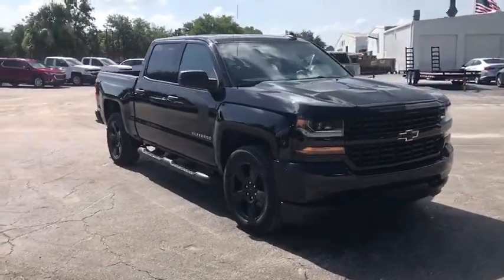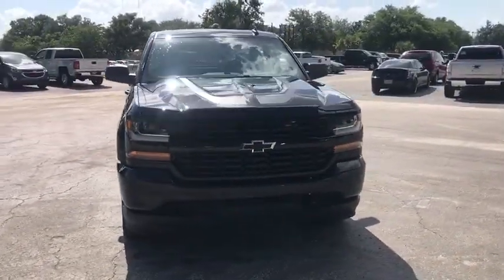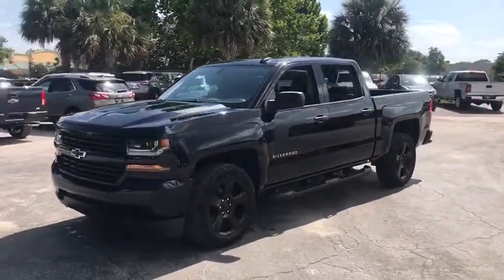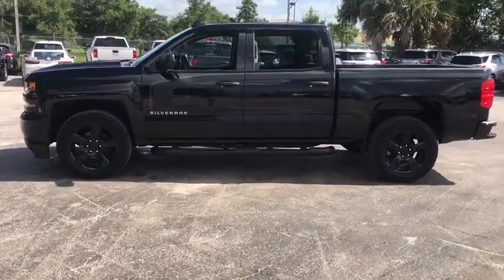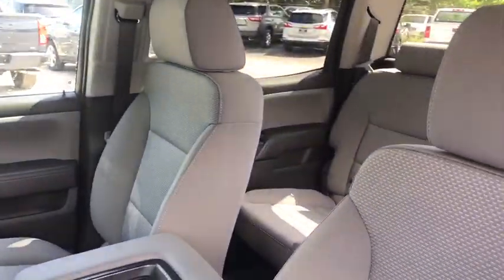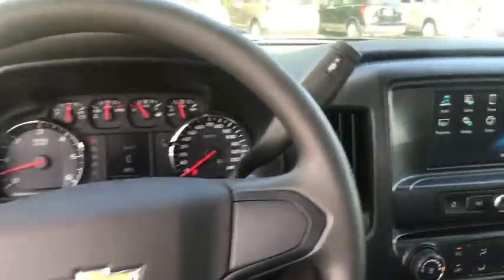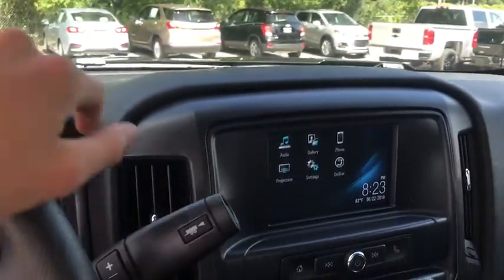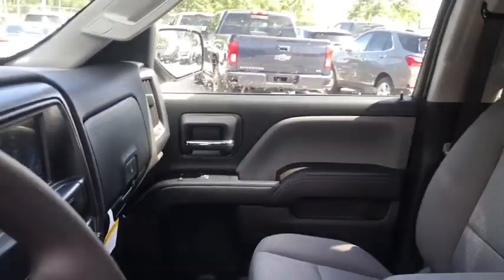2018 Chevrolet Silverado 1500 Ocala, Gainesville, Leesburg, The Villages, Crystal River, FL NT10705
Black N 2018 Chevrolet Silverado 1500 available in Ocala, Florida at Palm Chevy Ocala. Servicing the Gainesville, Leesburg, The Villages, Crystal River, FL area.

New Price! Black 2018 Chevrolet Silverado 1500 Custom RWD 6-Speed Automatic EcoTec3 5.3L V8 Flex Fuel 6-Speed Automatic, Dark Ash With Jet Black Interior Accents Cloth.brbrRecent Arrival!